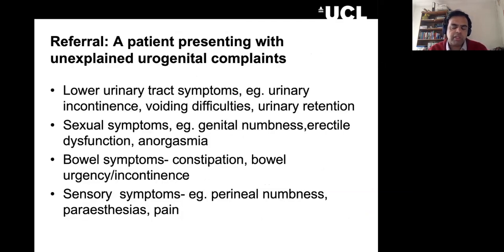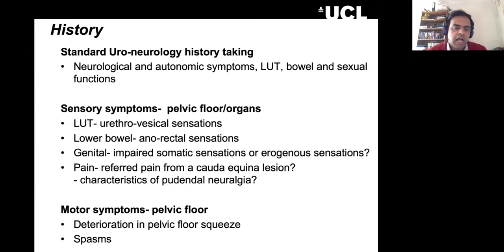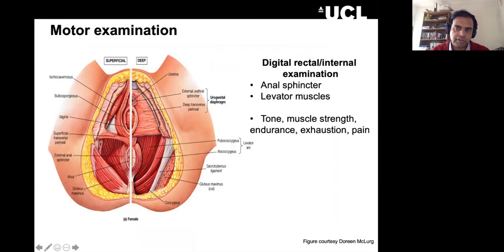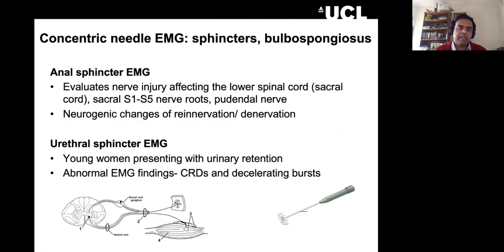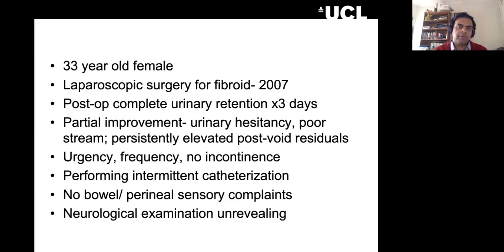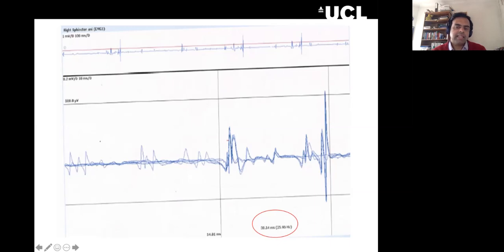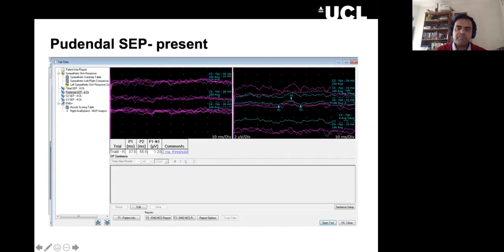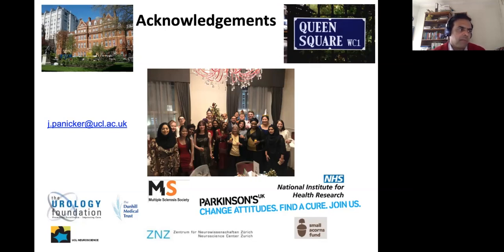FINE Night - Pelvic Neurology - Jalesh Panicker - 3 May 2020